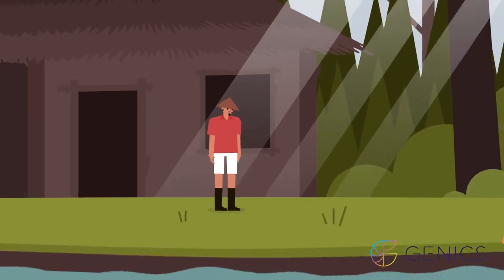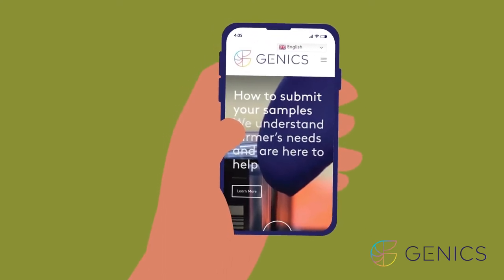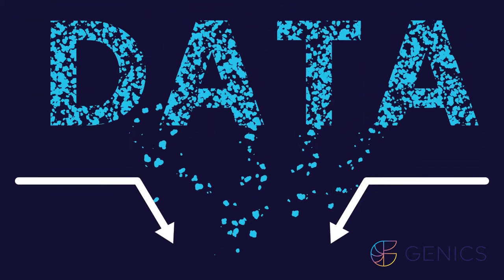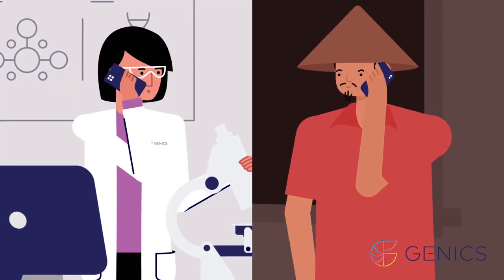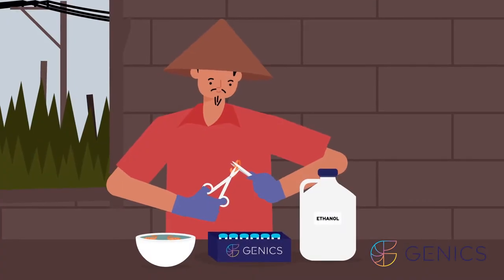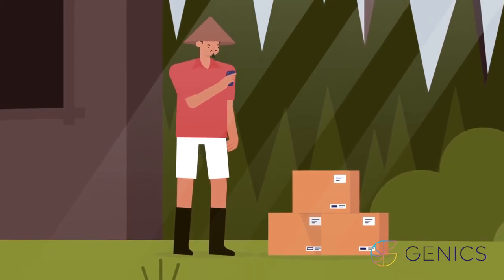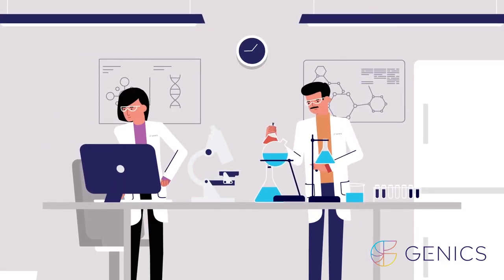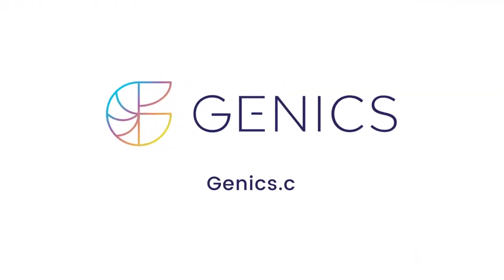Early Shrimp Pathogen Detection using Genics Shrimp MultiPath™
In this short animated explainer, we show how how easy it is to identify whether your shrimp have pathogens weeks before you see the clinical signs using Genics Shrimp MultiPath™ testing.